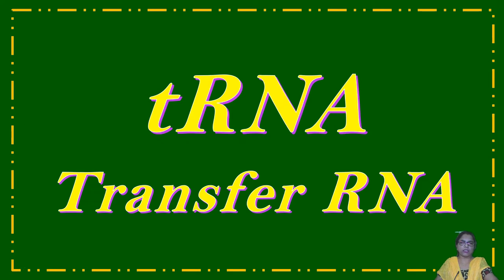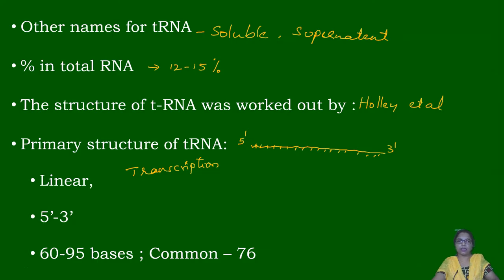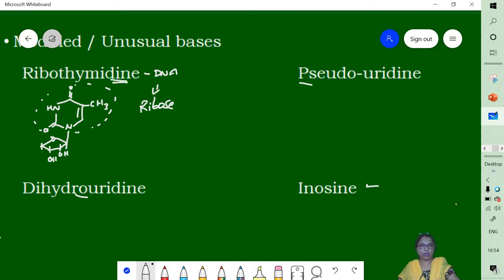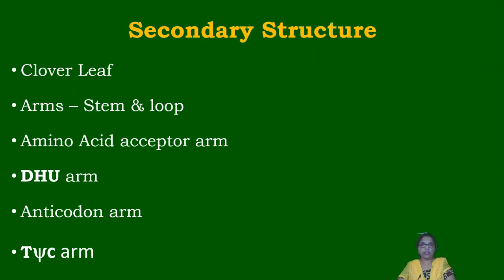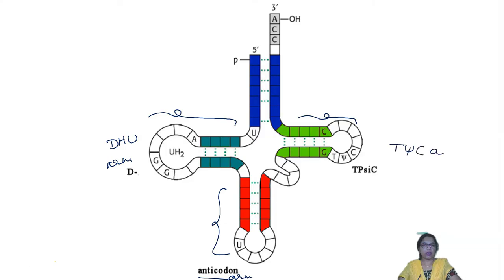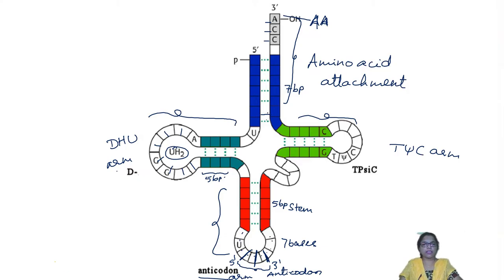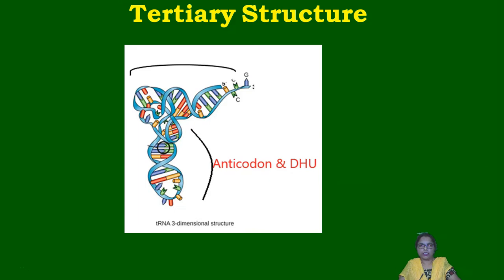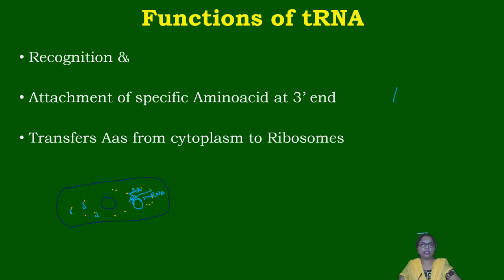tRNA || Transfer RNA || NEET || CUET || Protein synthesis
tRNA or Transfer RNA is the Ribonucleic Acid or RNA, that carries Aminoacids to the Ribosomes during the process of Translation.